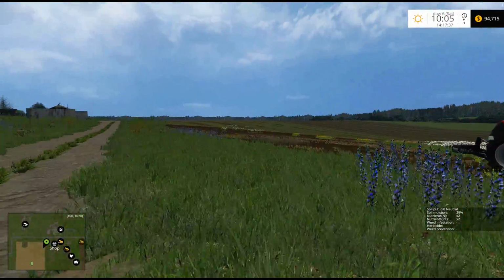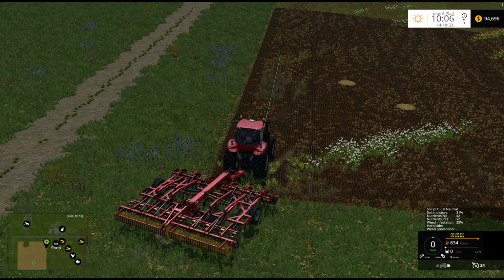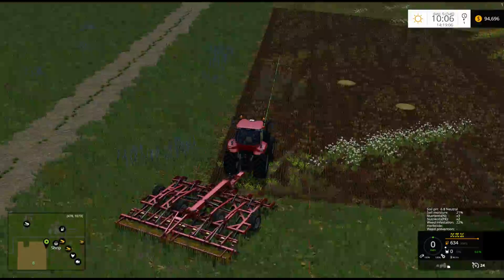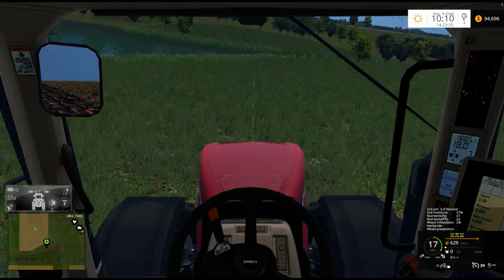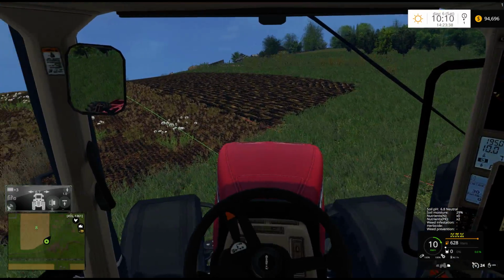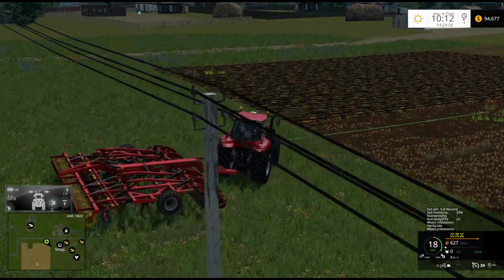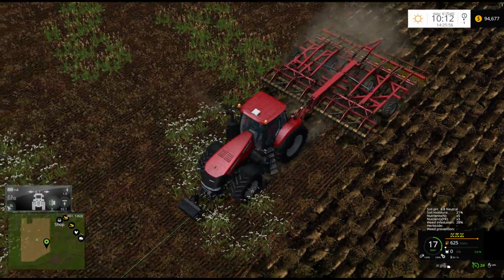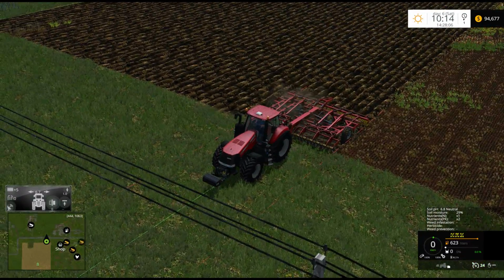Farming Simulator 15 - Baldeykino - working in the manure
In this episode of our Let's Play of Farming Simulator 15 we plow in the manure we spread